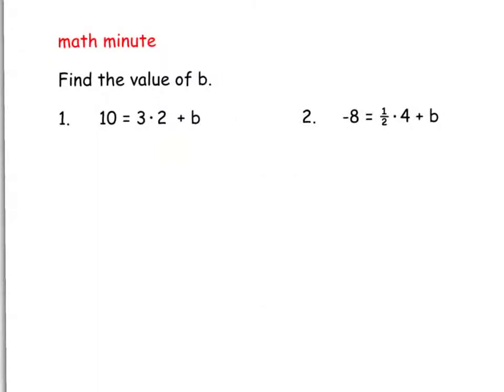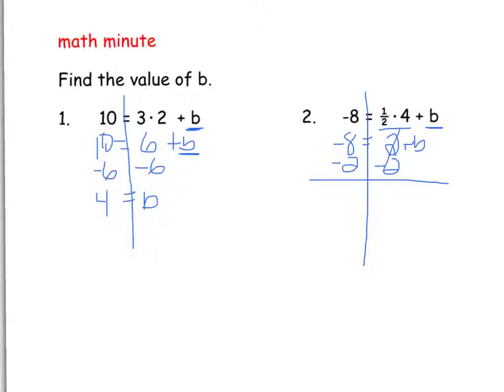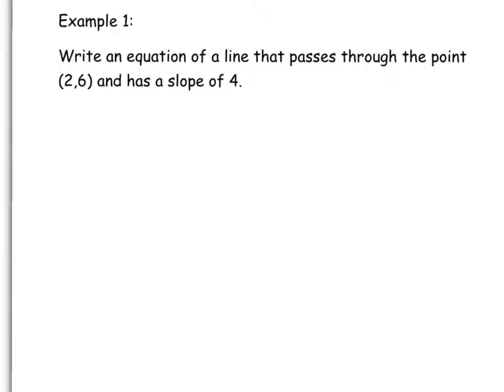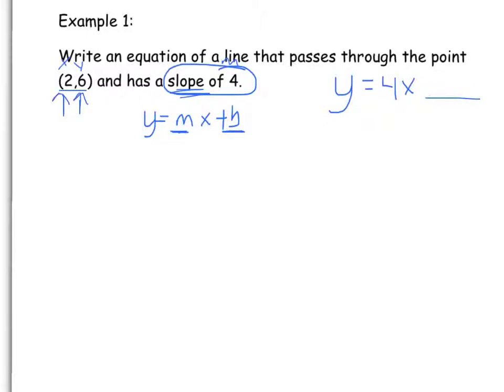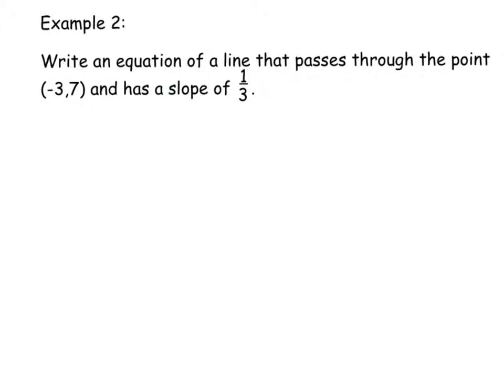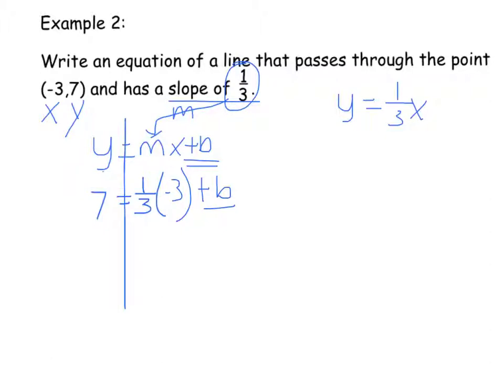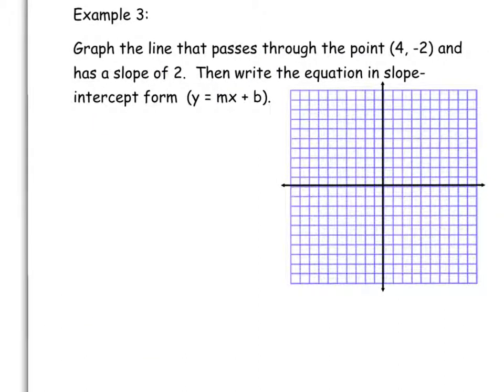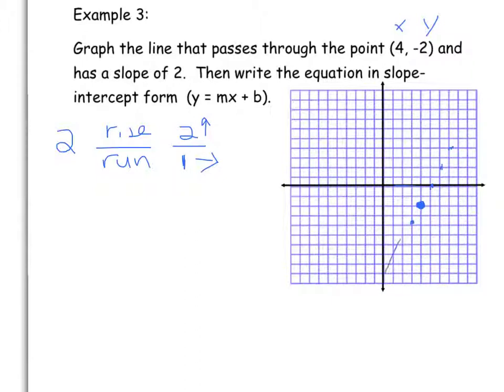Writing equations from a point and slope